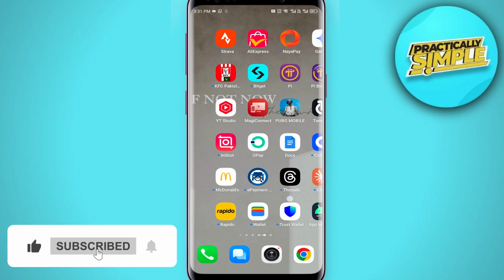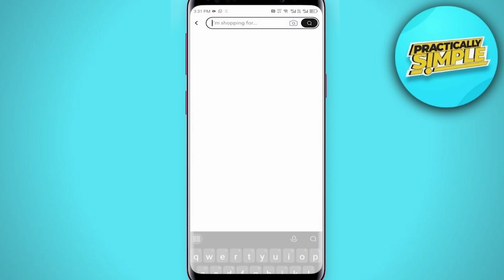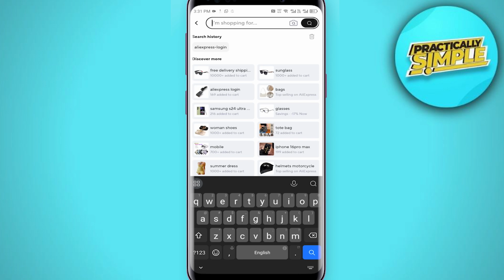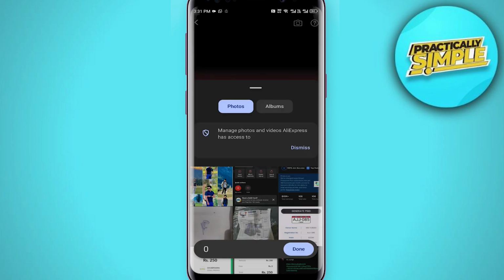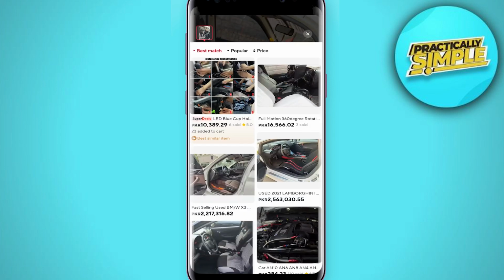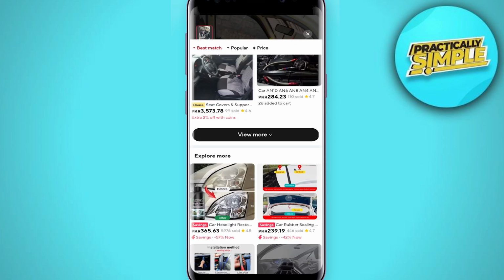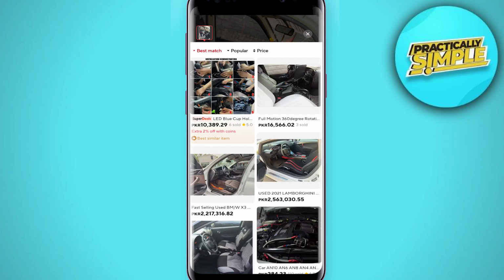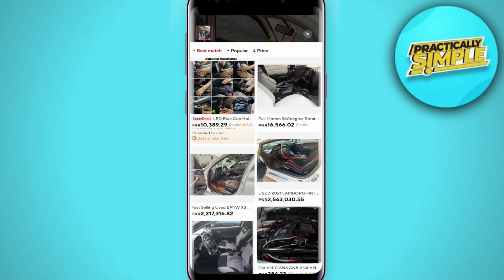How to Use AliExpress's Image Search Feature - 2025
Looking for a product on AliExpress but don’t know the name? Learn how to use AliExpress's image search feature and find exactly what you’re looking for using just a photo in this 2025 tutorial!

📲 In this video, you’ll learn:

How to upload images to AliExpress and start searching for products

The step-by-step process of using AliExpress's reverse image search

How to find similar products with the same or better prices

Tips for improving your search results with the image feature

How to use AliExpress' search tools to quickly narrow down your options

Why image search is the easiest way to find the exact items you're interested in

✔️ Works for:

All AliExpress users

Android & iPhone

Perfect for shoppers looking for specific products based on images

💡 No need to guess the name of that product! Use the AliExpress Image Search feature to find exactly what you need with just a photo. Start shopping smarter today!